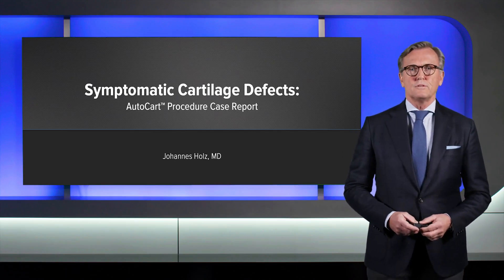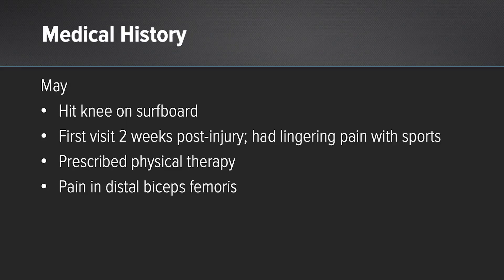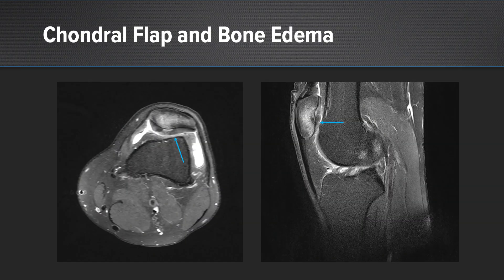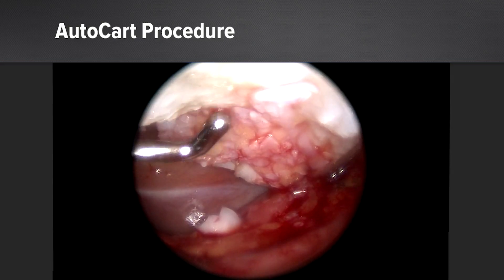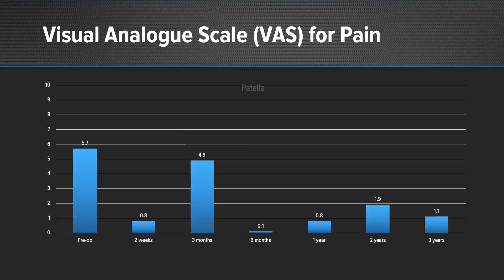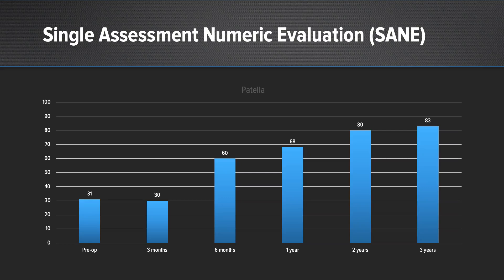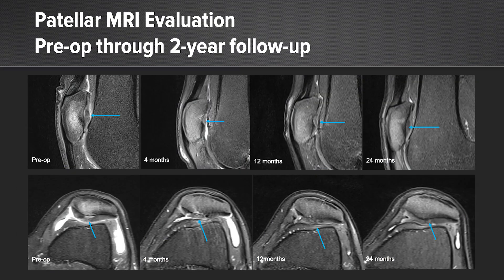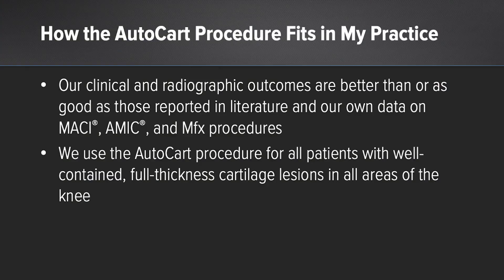Treatment of a Symptomatic Patellar Cartilage Defect Using the AutoCart™ Procedure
Dr. med. Johannes Holz, MD, discusses a case in which he treated a symptomatic patellar cartilage defect using the AutoCart™ procedure, including sharing clinical outcomes. The AutoCart technique is principally based on use of the GraftNet™ device to collect particulated osteochondral cells for delivery to the cartilage defect. The osteochondral graft is fixated with autologous thrombin from the Thrombinator™ system.